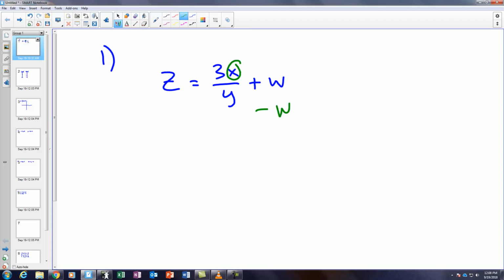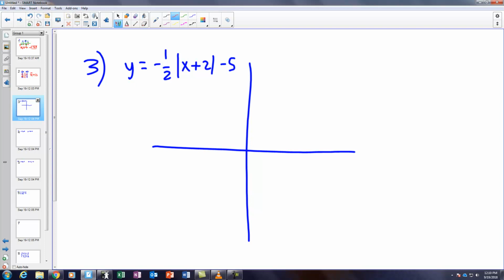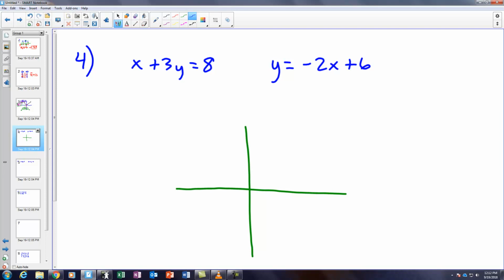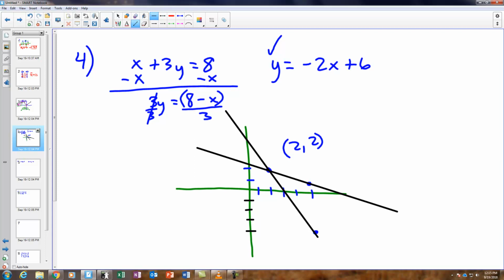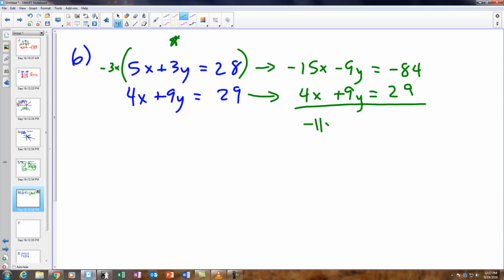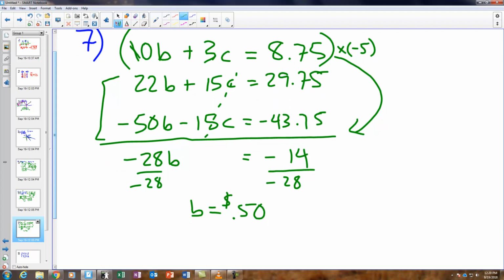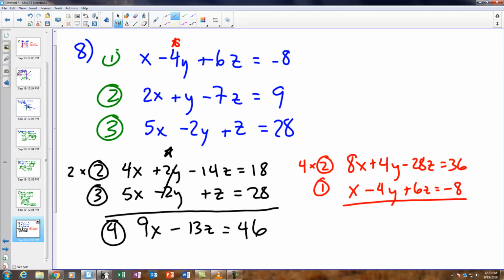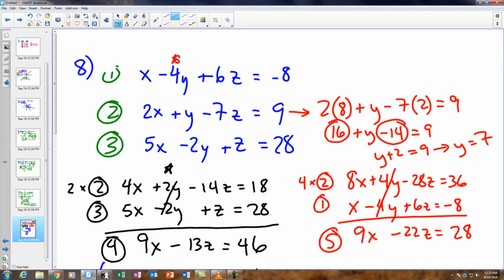Chapter 1-3 Test Review